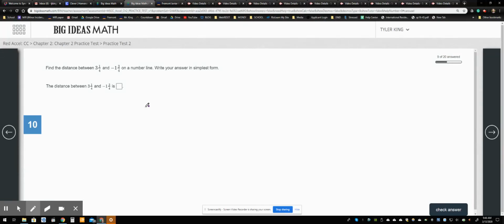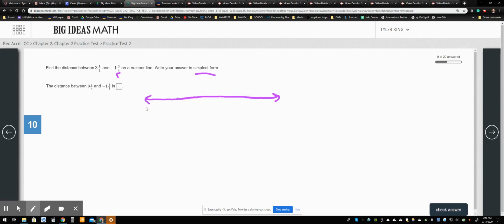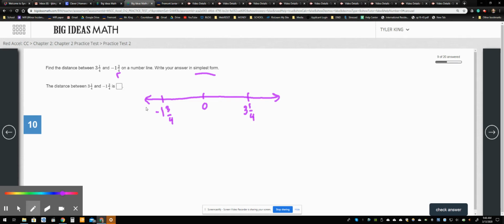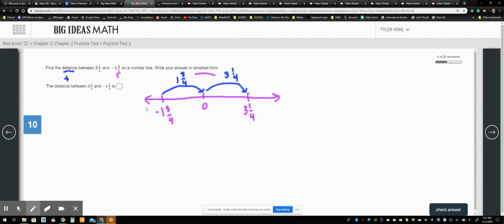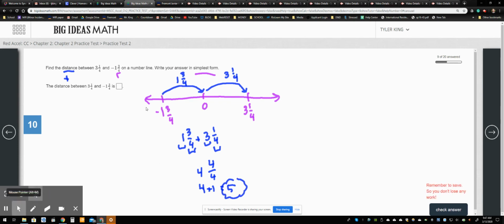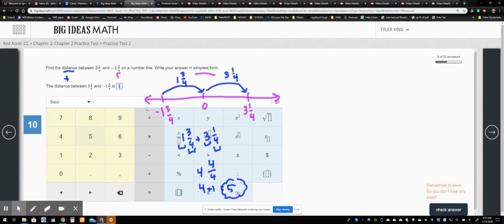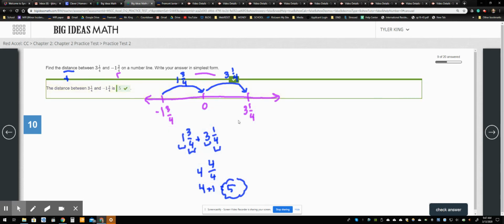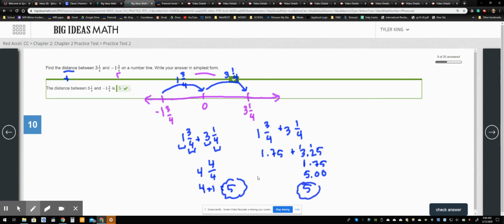Chapter 2 Practice Test: Question #10